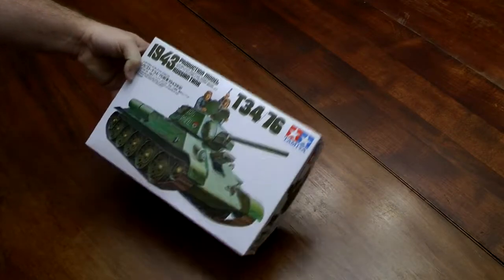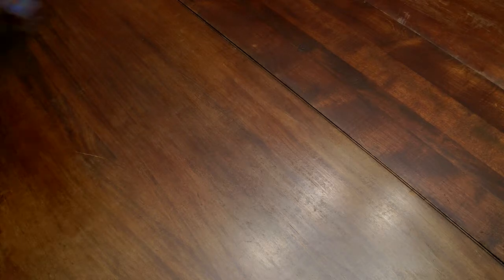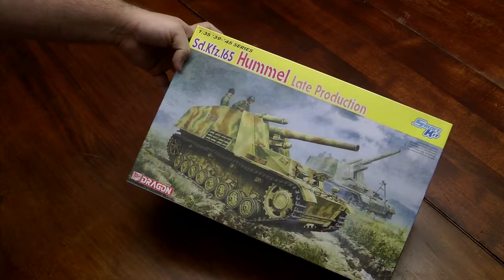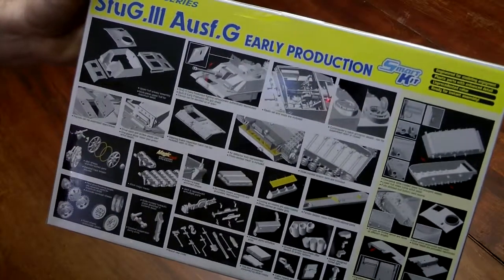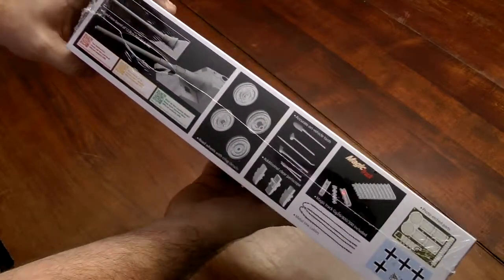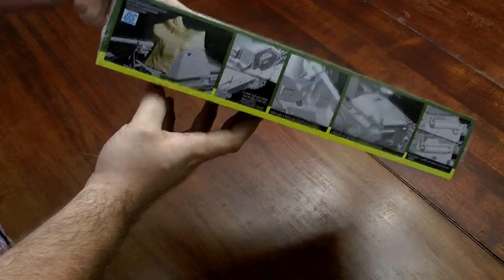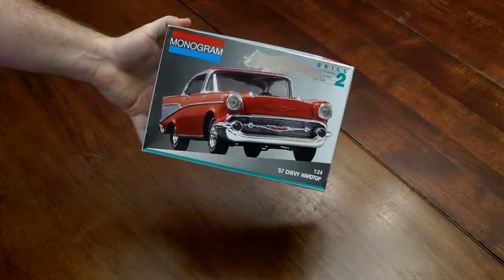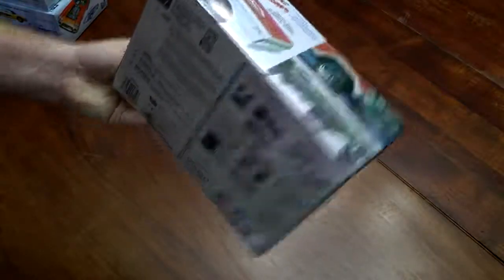Model kit stash preview